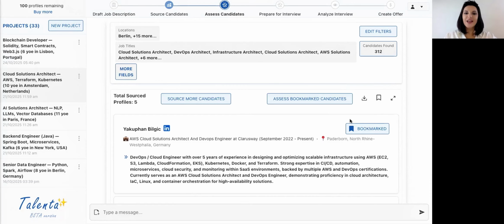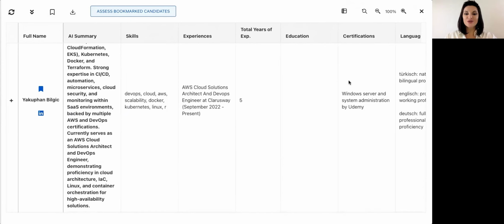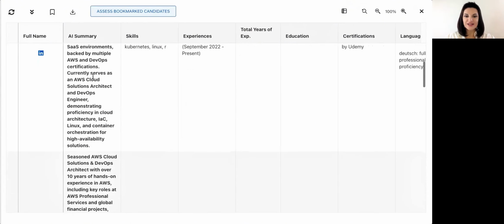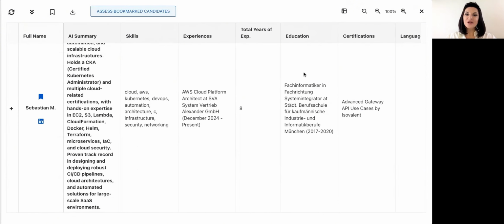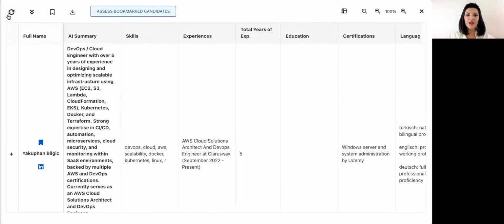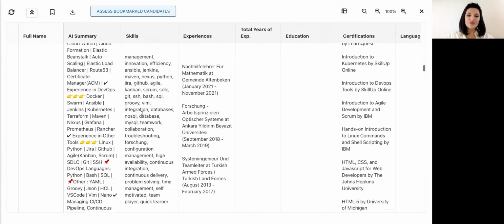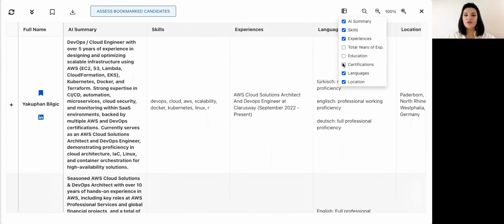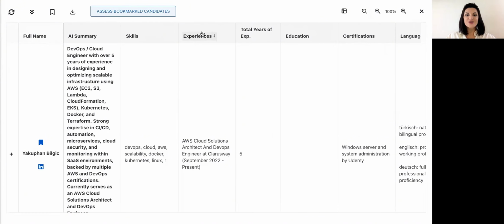13. Sourced Candidates Overview (Comparison Table)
Talenta’s Comparison Table lets you evaluate shortlisted candidates side by side, showing AI-generated summaries, experience, education, skills, certifications, and more. You can customize the view, export to Excel, or zoom in for detail — making it easy to identify top candidates and proceed to the assessment stage efficiently.